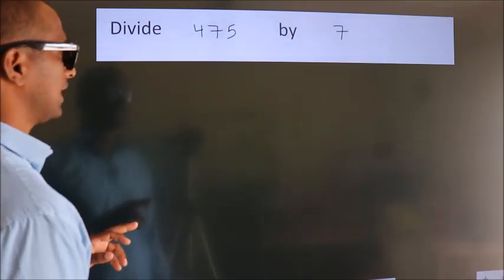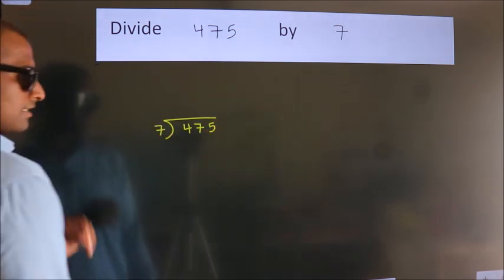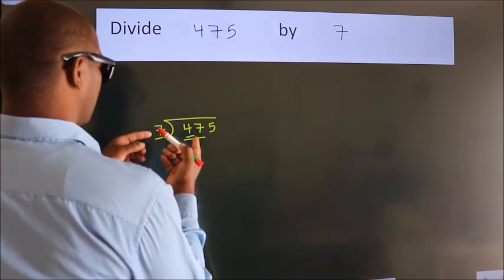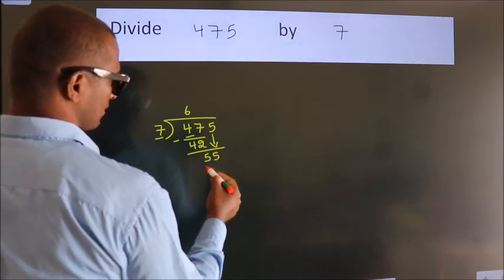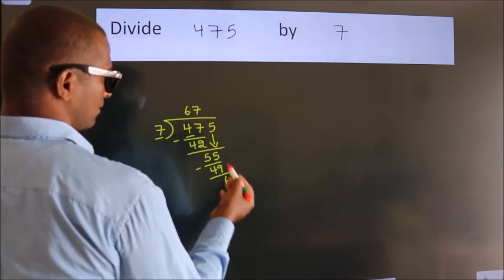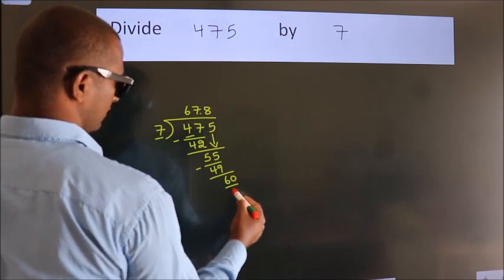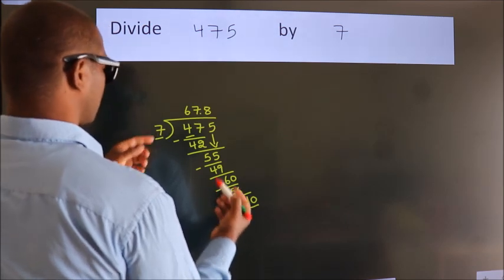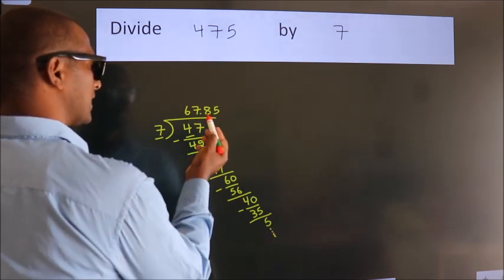Divide 475 by 7 Divide completely